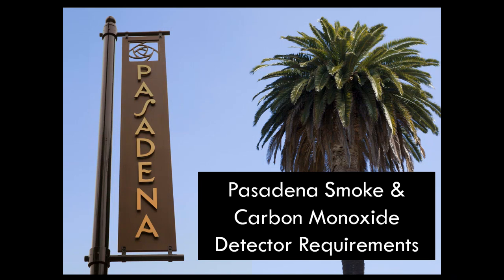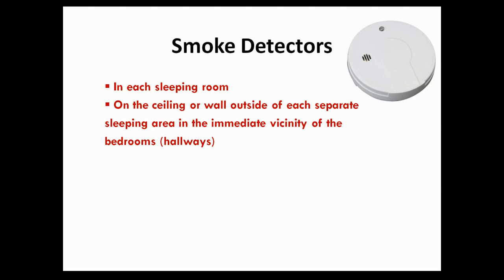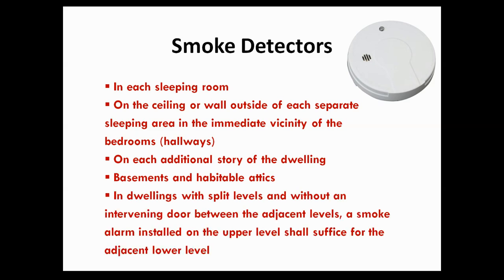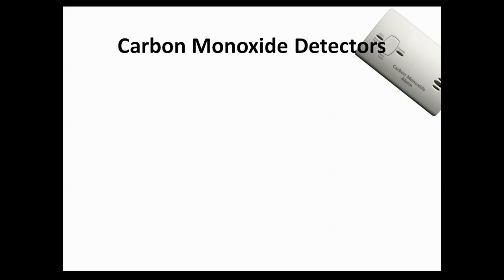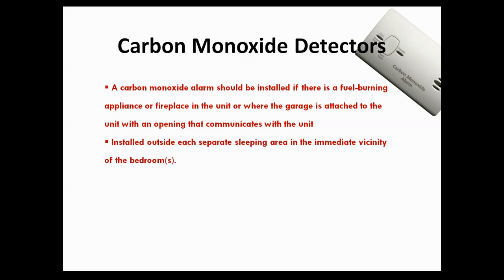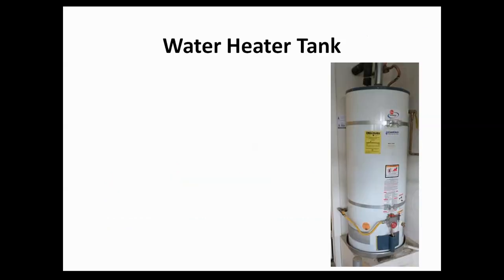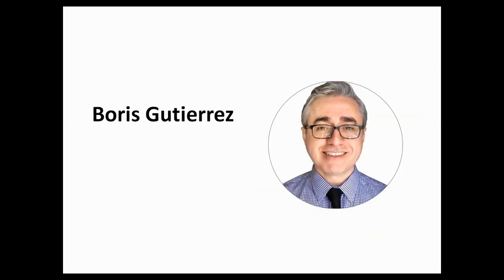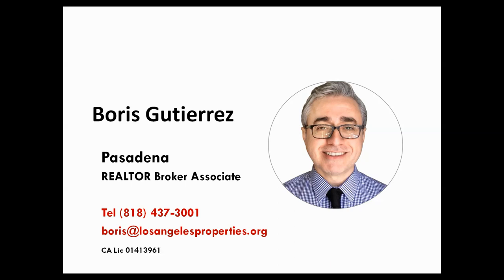Pasadena CA Smoke Detector and Carbon Monoxide Alarm Requirements 2020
See what the City of Pasadena CA requires from home owners in terms of how many smoke alarms and carbon monoxide detectors are required and where to place them.